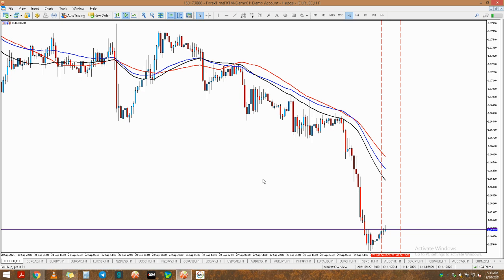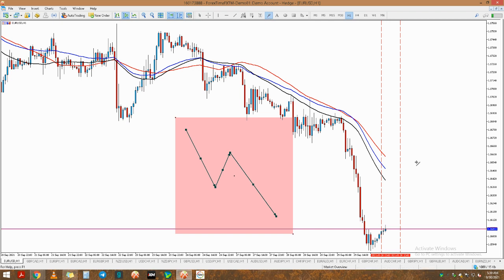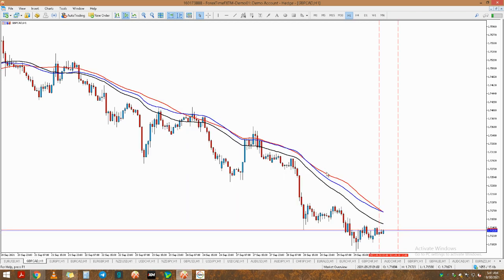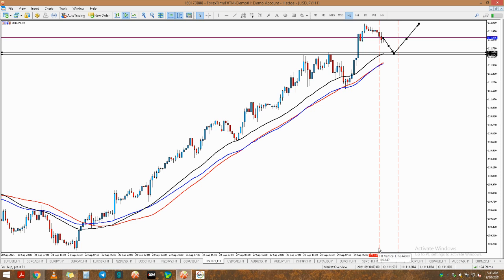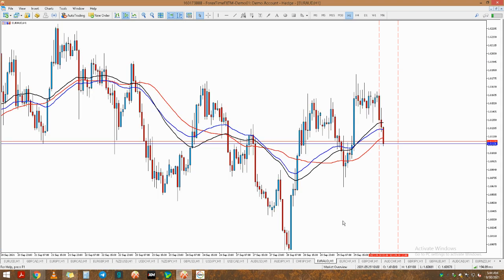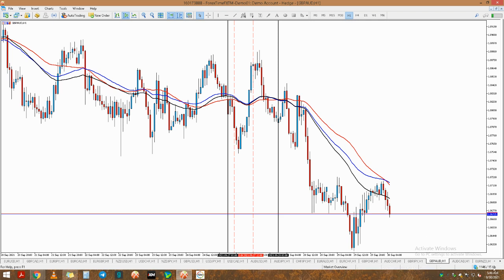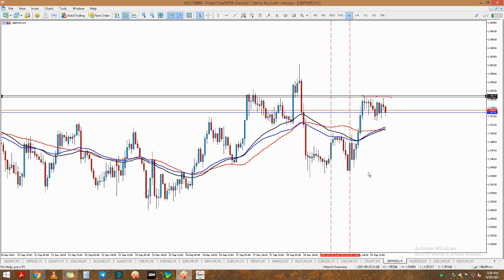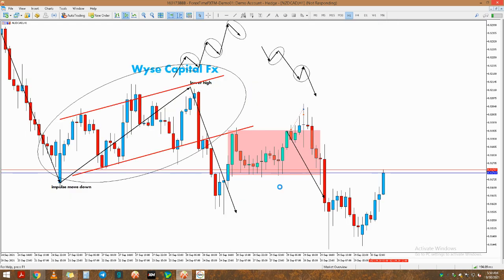HOW TO SCAN THE MARKETS - GET OVER 10 POTENTIAL TRADING OPPORTUNITIES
When trading you must have a plan and follow the plan, write it down and check the charts and see if they follow the plan .Don't just place orders for the sake of placing orders.